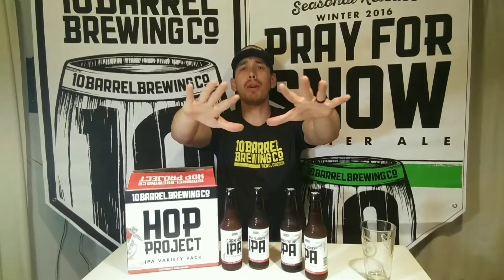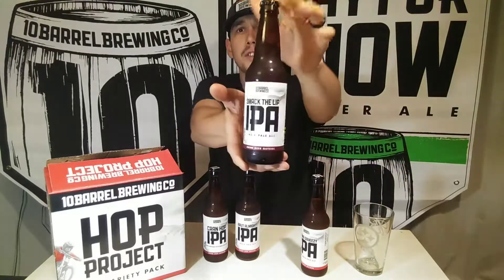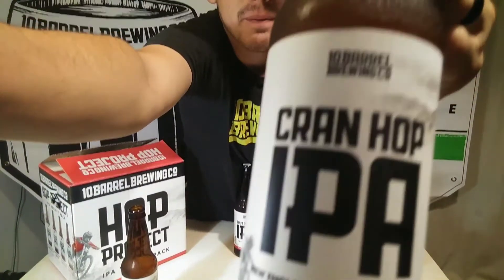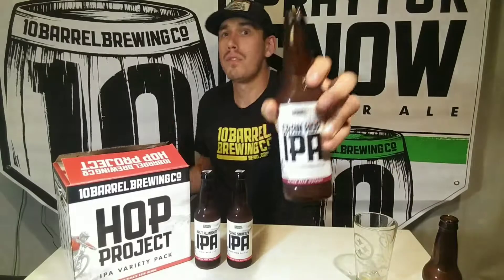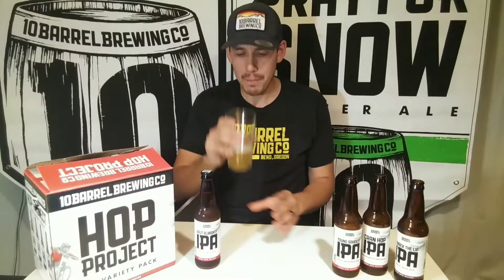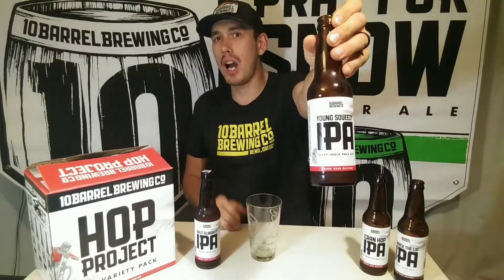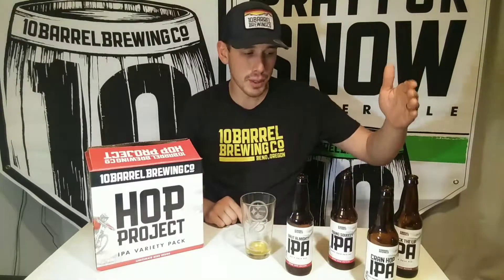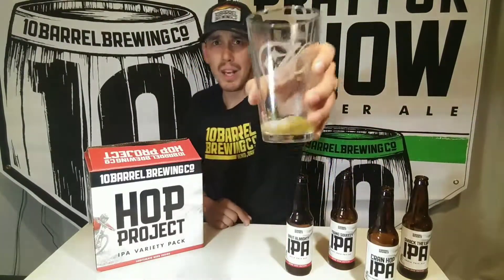Hop Project IPA Variety pack 2019 10 Barrel Brewing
Heres the new IPA variety pack from 10 Barrel with 4 new IPAs for you to try. Lets take a closer look at this Box.